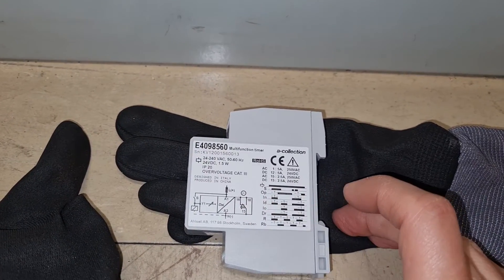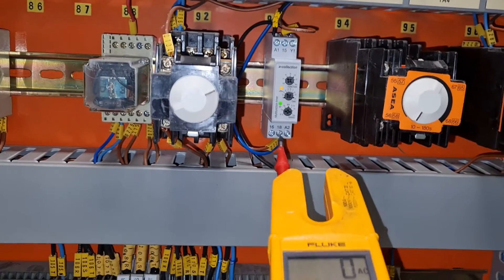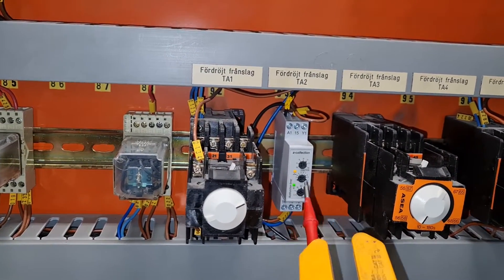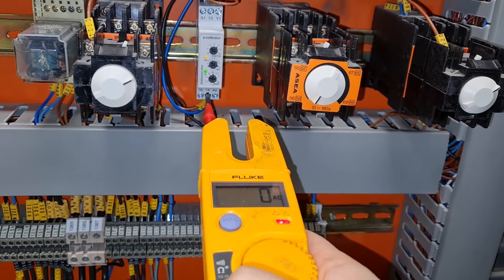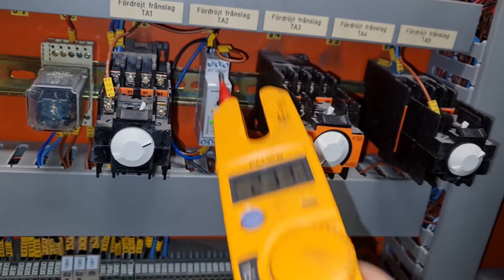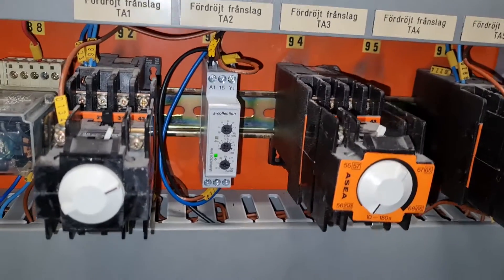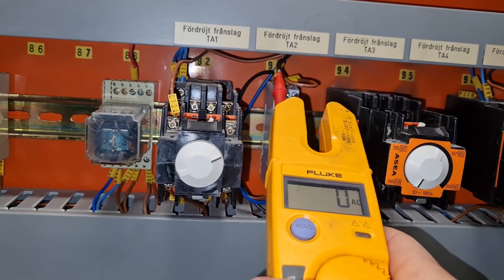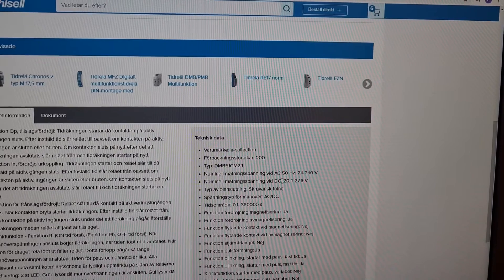E4098560 Multifunction Timer Relay Test of Delay On Release or Off Delay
a Collection Multi function Timer Relay E4098560

Automatic doors

• Bottling

• Car Washes

• Complex and Special Machines

• Control Equipment Panels

• Educational Campuses

• Food & Beverage

• HVAC

• Industrial Buildings

• Manufacturing

• Material Handling

• Process Contro